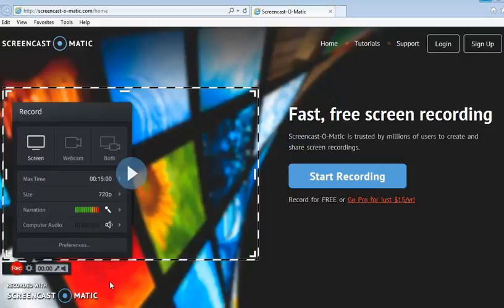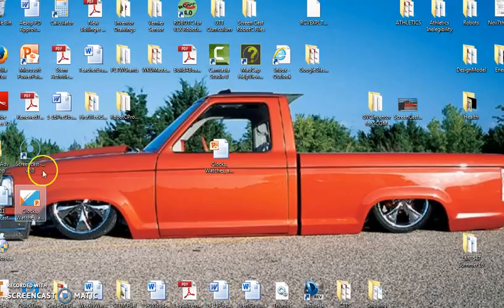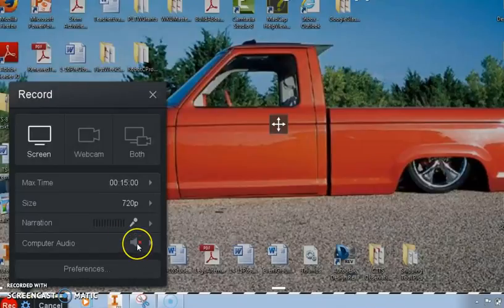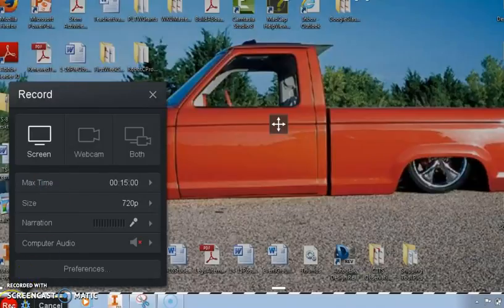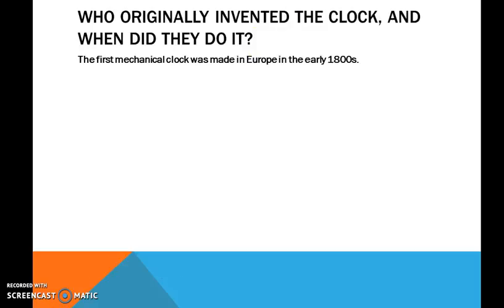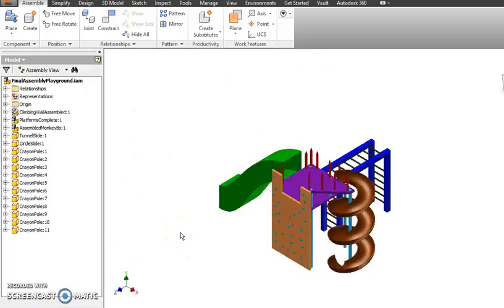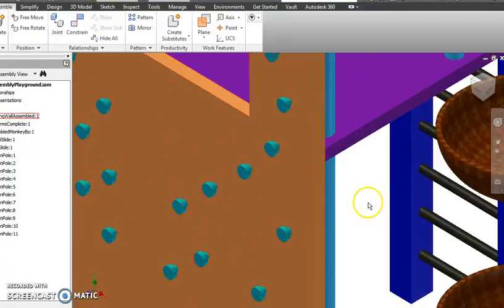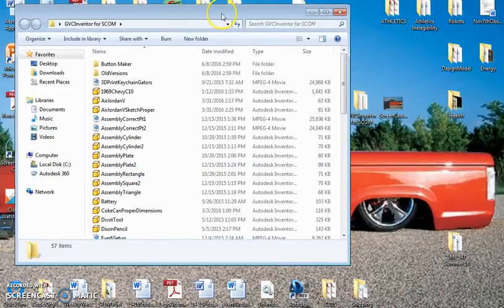LME 547 TS-11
Explanation of how to use screencast-o-matic to create digital lessons or how students can use it to present projects and concepts from class.